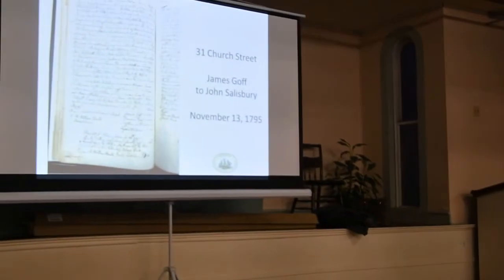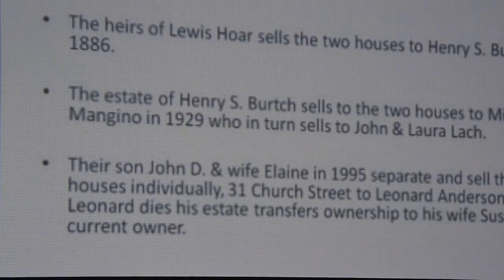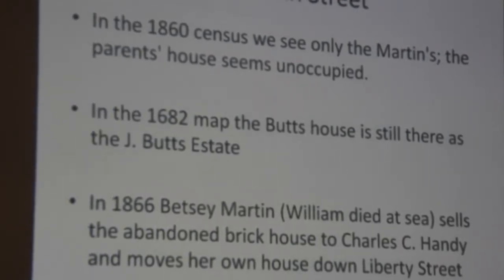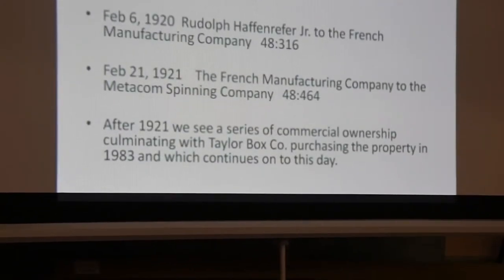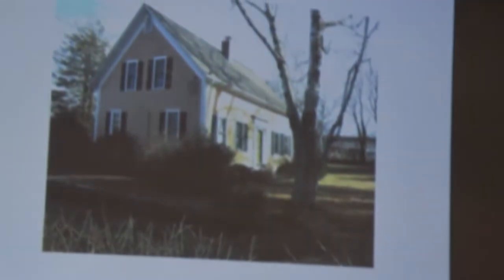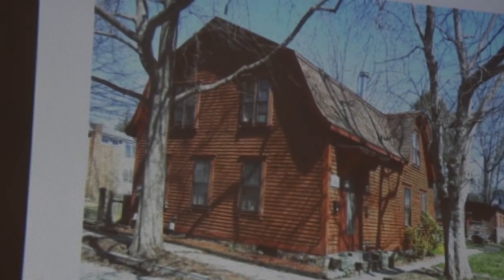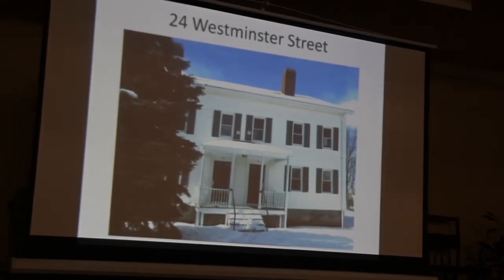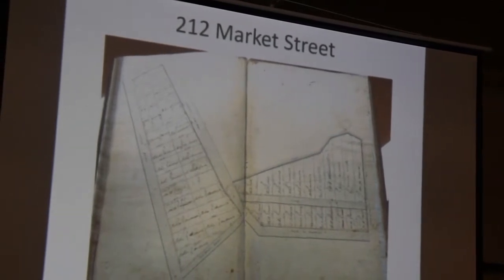2019 Warren Preservation Society House Plaquing March 14, 2019